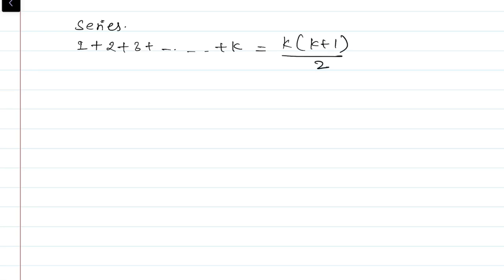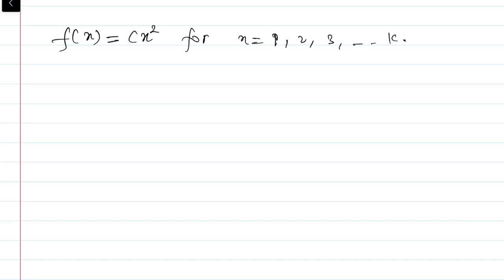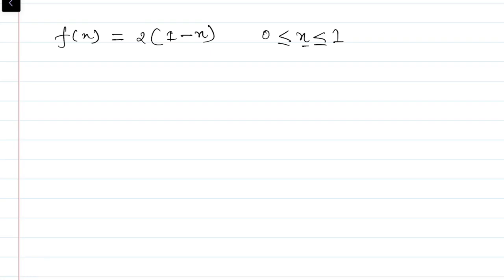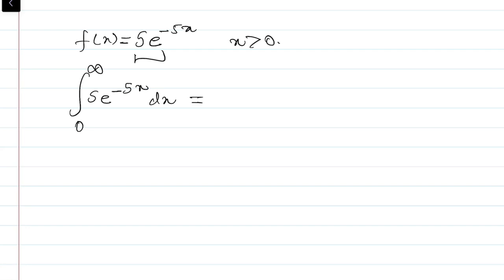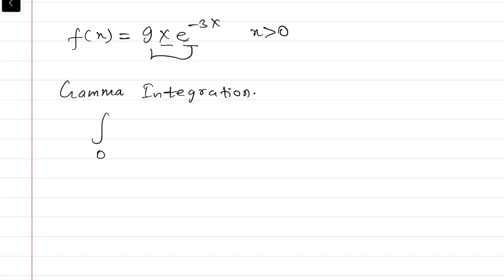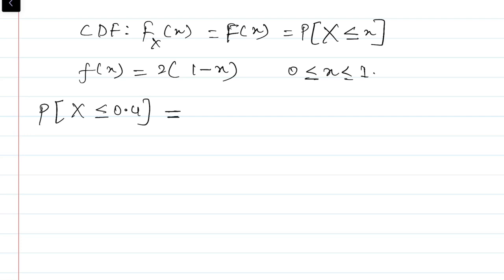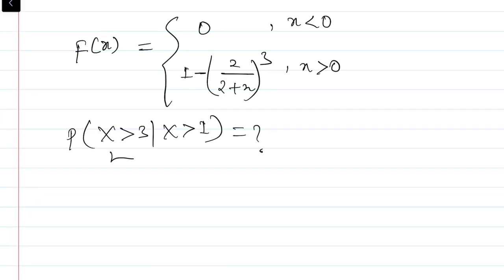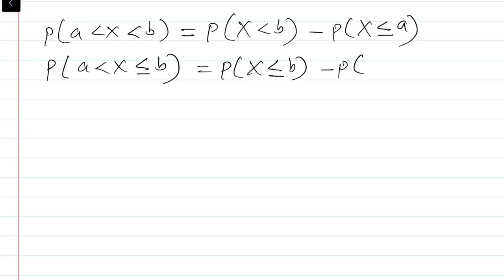Random Variable Part 2 || Statistics